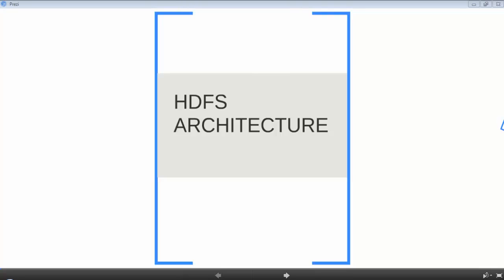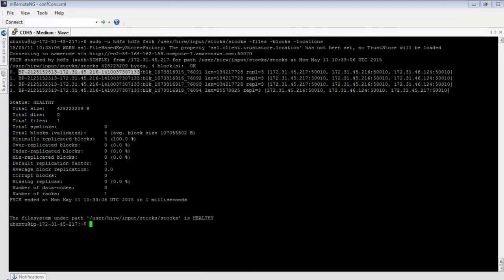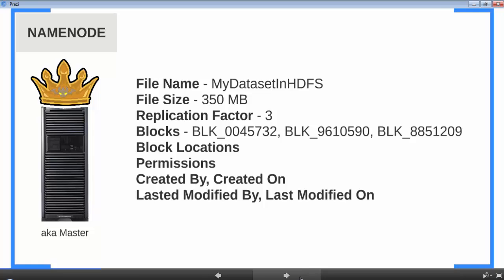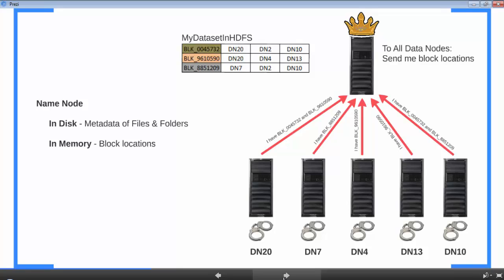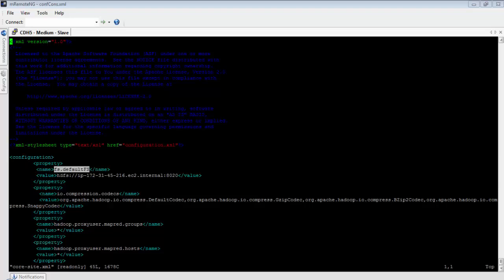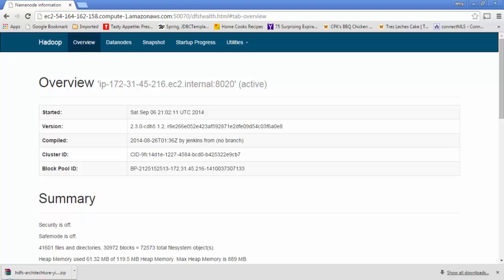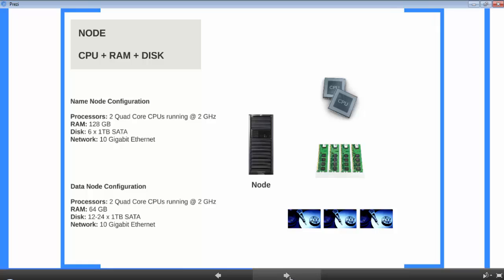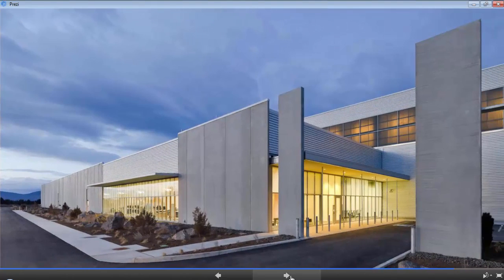Hadoop Starter Kit part 6